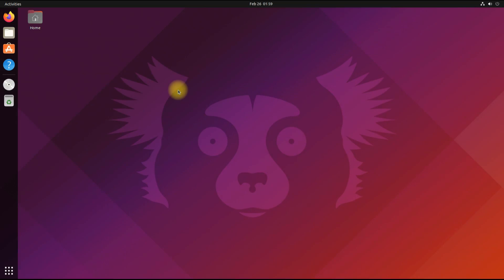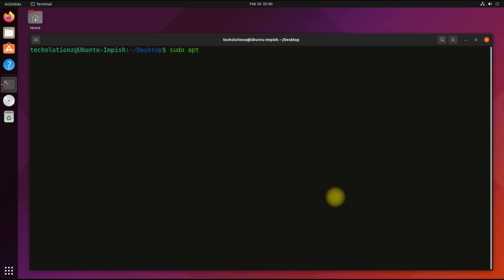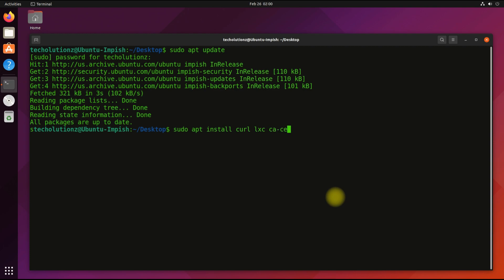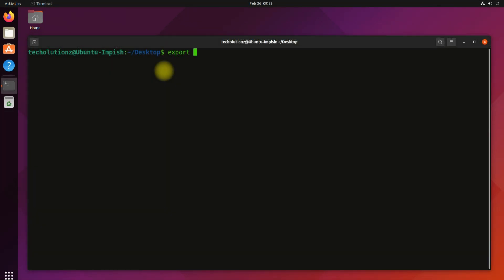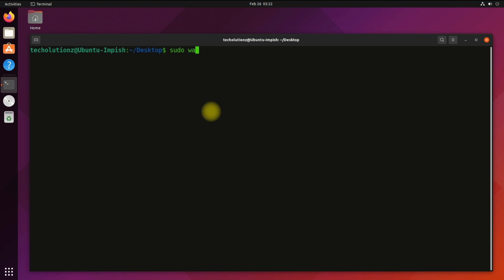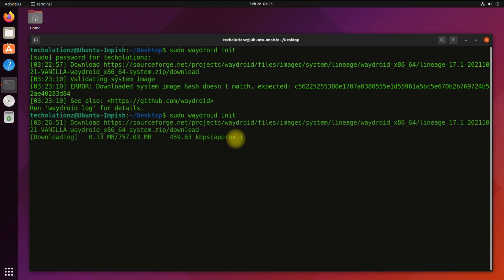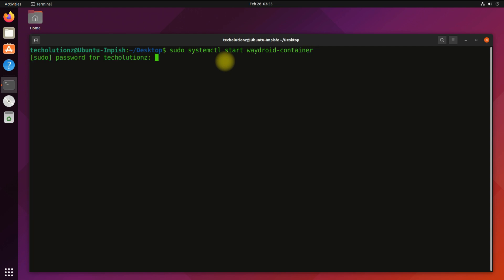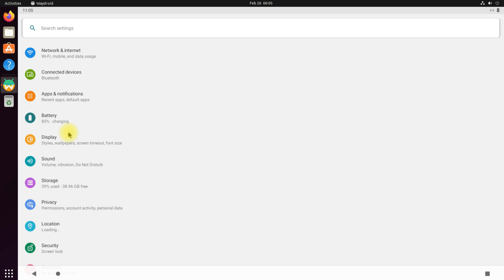How to install waydroid | Android in a Linux | Installing waydroid on Linux | waydroid Ubuntu 21.10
Main Benefits:
1. Free and Open-Source
2. Full app integration
3. Multi-window mode
4. Near native performance
5. Full UI Mode